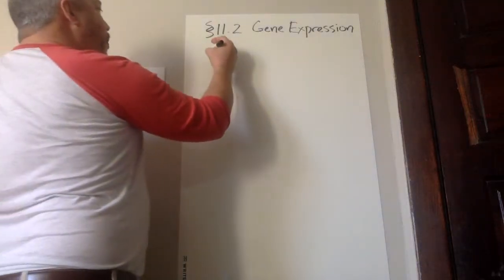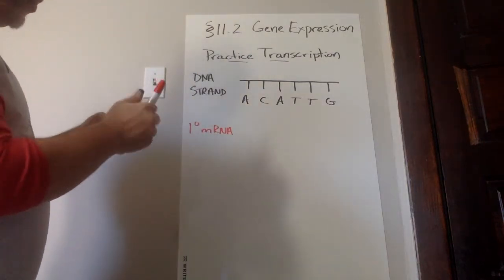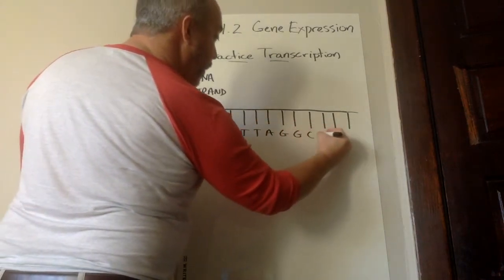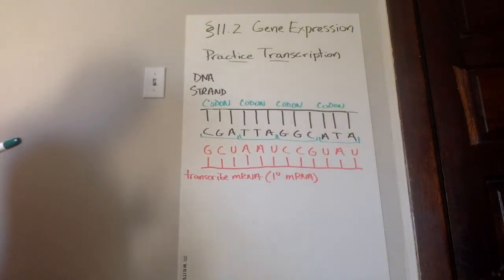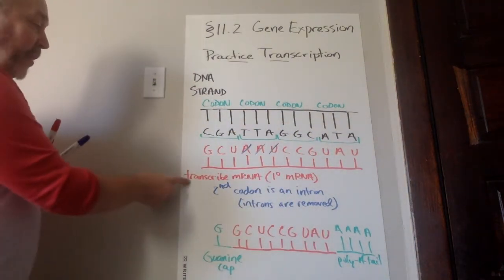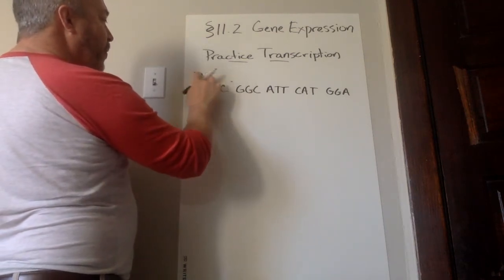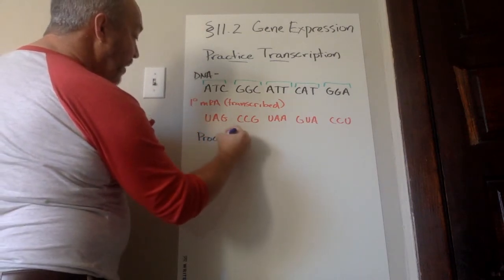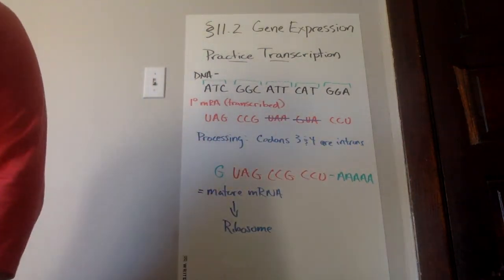BIOL110 11 2 Transcribe Practice